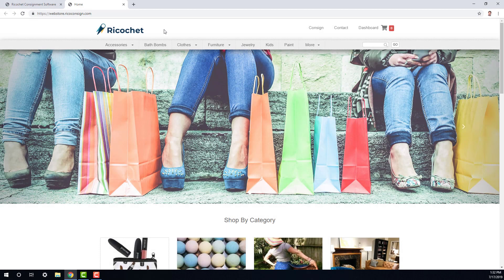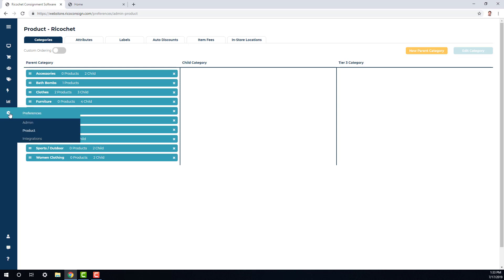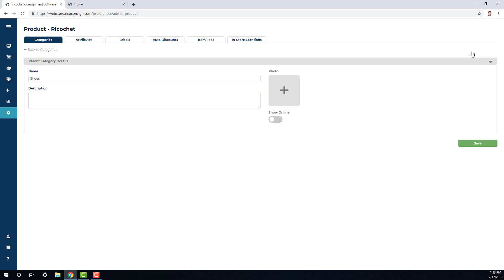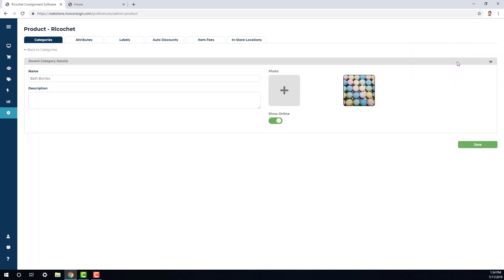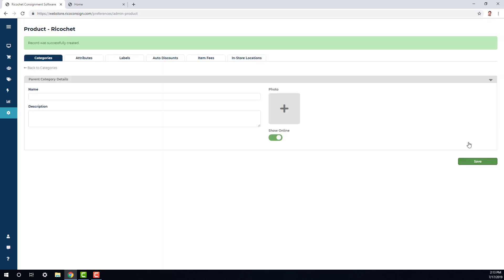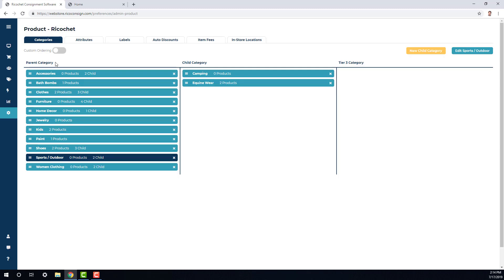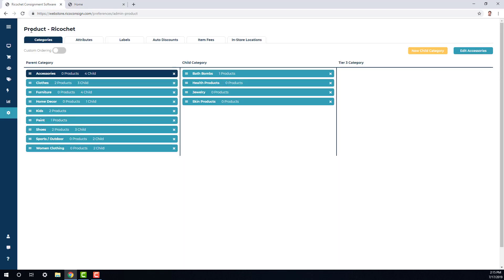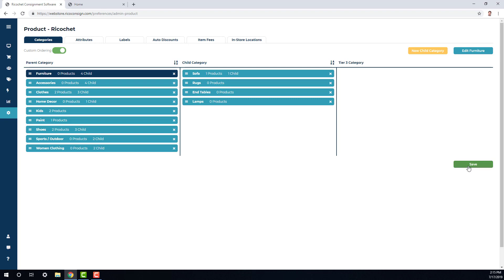Setting Up Your Categories For Your Web Store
This video reviews setting up your categories for your Ricochet Web Store